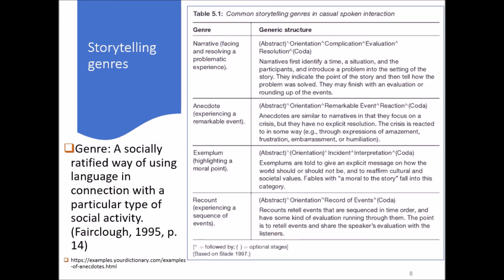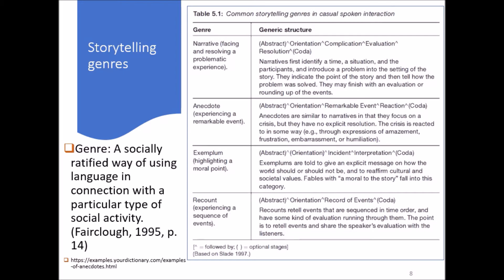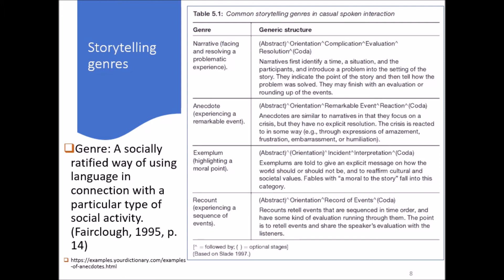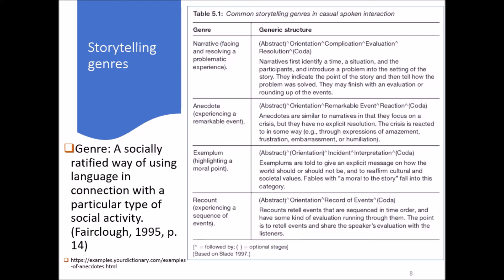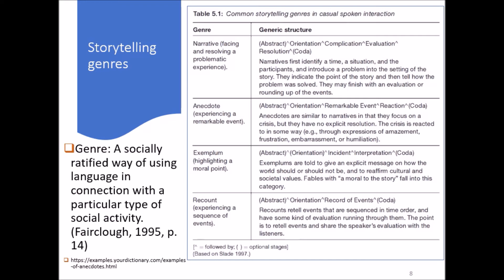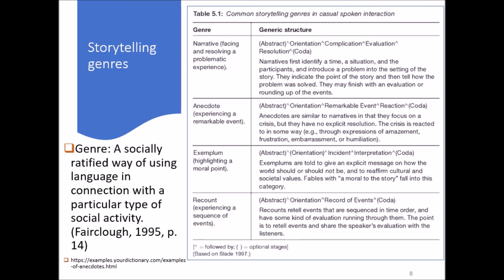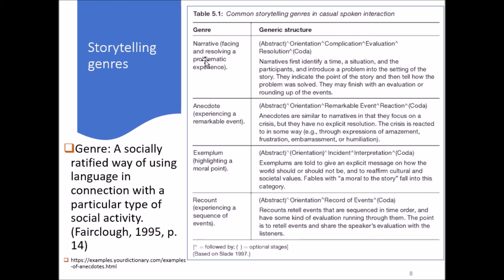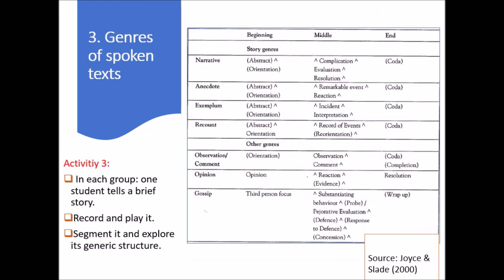The Typology of the Spoken Genres | Part 2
In the second installment of this series of videos, I continue to discuss spoken genres. The topics discussed include miro-analysis of spoken genre (e.g., turn taking, turn-constructional units, transition relevance place, etc.), conversation structures (e.g., transactions vs interactions), and story-telling genres such as narratives and anecdotes.

I recommend watching the following videos:
Aryadoust, V. [Statistics & Theory]. (2020, September 5). The Seven-Stage Cycle of Teaching Speaking | Part 1. [Video]. YouTube.
Aryadoust, V. [Statistics & Theory]. (2020, September 5). The Seven-Stage Cycle of Teaching Speaking | Part 2. [Video]. YouTube.
Aryadoust, V. [Statistics & Theory]. (2020, September 5). The Seven-Stage Cycle of Teaching Speaking | Part 3. [Video]. YouTube.
Aryadoust, V. [Statistics & Theory]. (2020, September 5). The Seven-Stage Cycle of Teaching Speaking | Part 4. [Video]. YouTube.